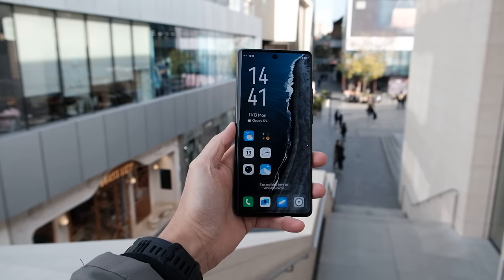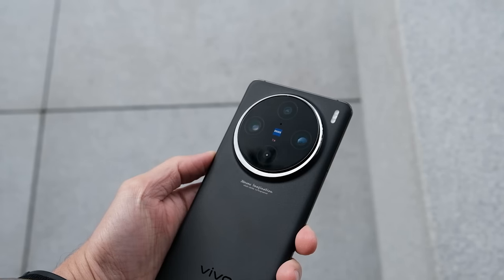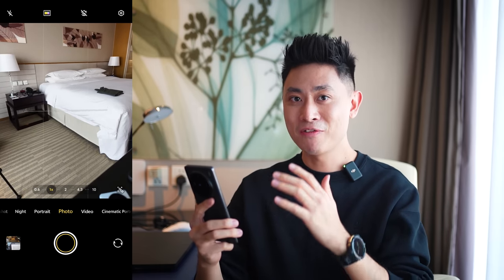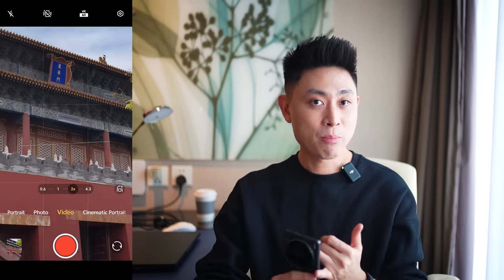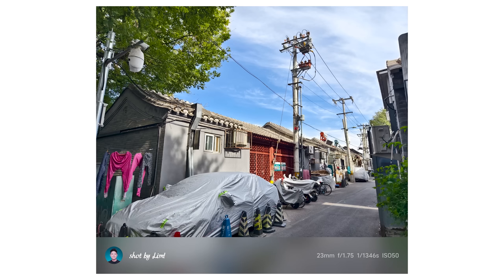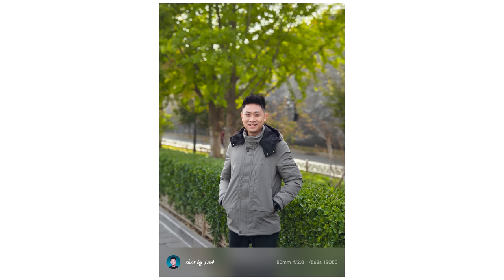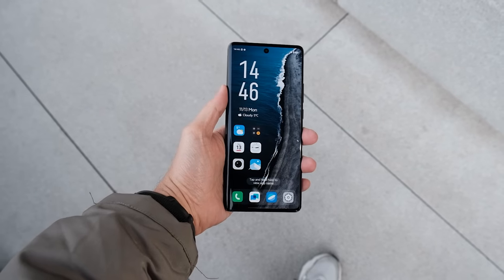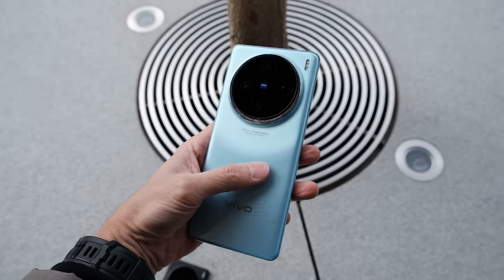vivo X100 Pro: I’ve Used It. Here’s My Thoughts | Epic Cameras!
The vivo X100 Pro brings about a new camera setup and the world’s first Dimensity 9300 processor. Here’s my thoughts.